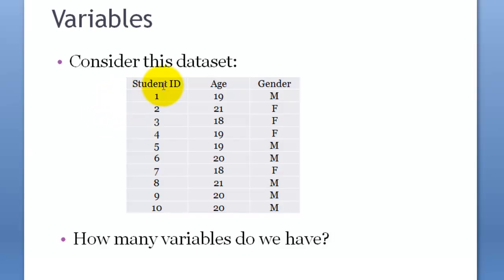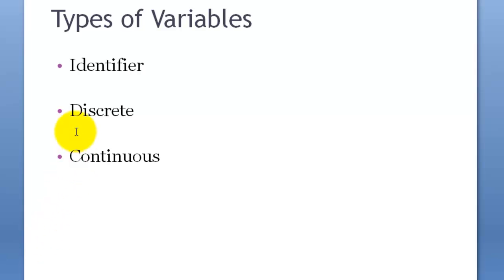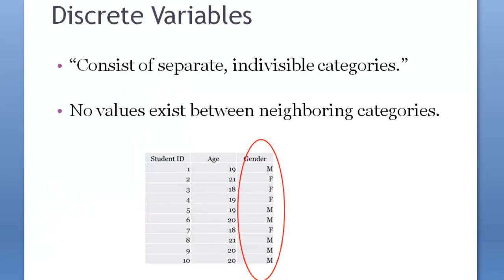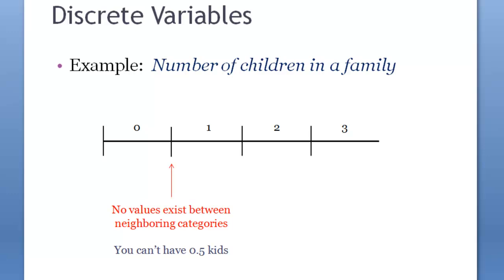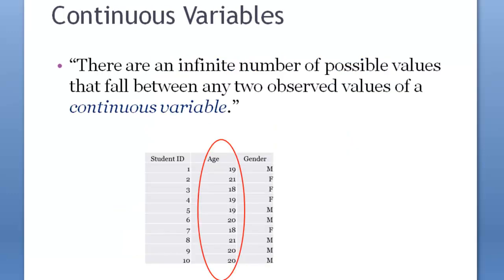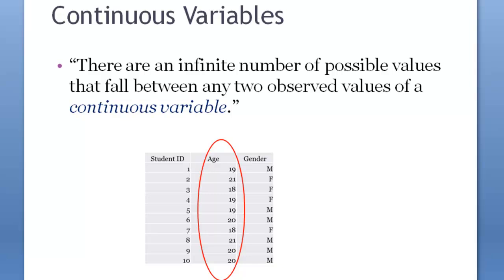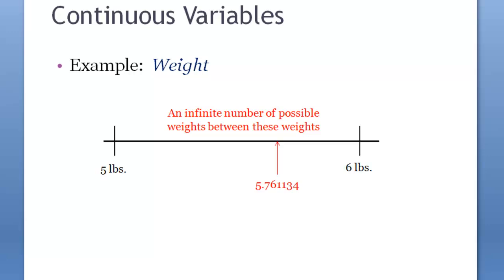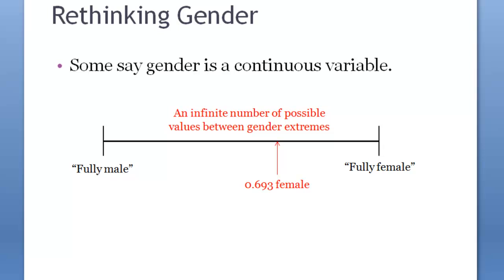EDPS859 STATISTICAL METHOD - Types of Variables (1-18-2011)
Identifier
Discrete variable
Continuous variable